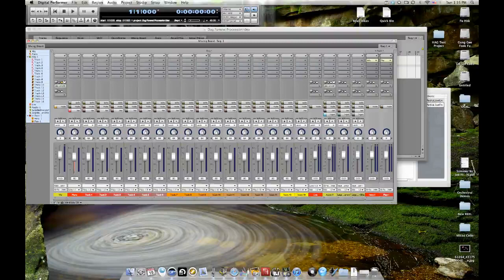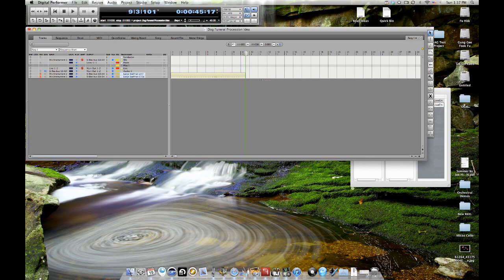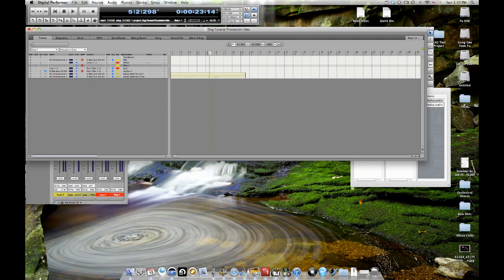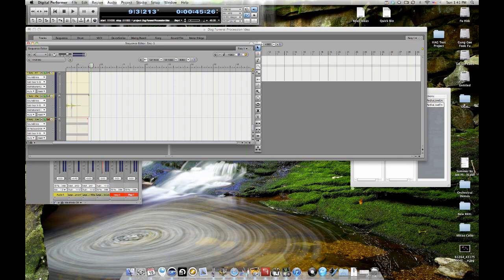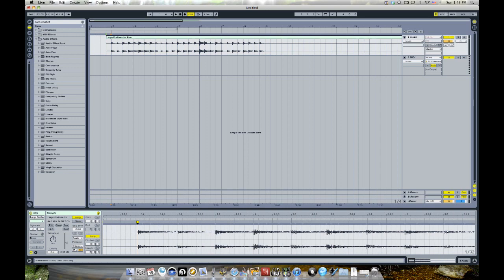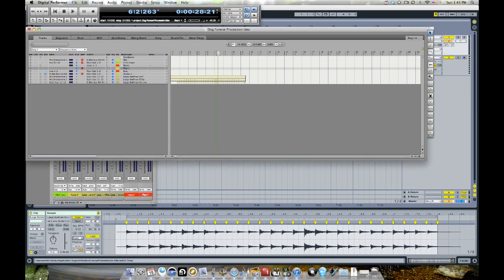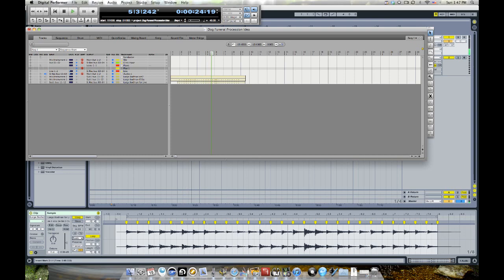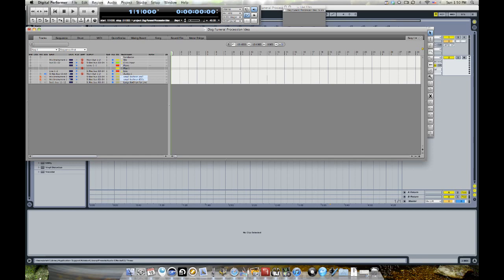Anton Makes Music - Dog Funeral March - 2 / 5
Anton starts creating a dog funeral march track. -- Recorded live on Justin.tv